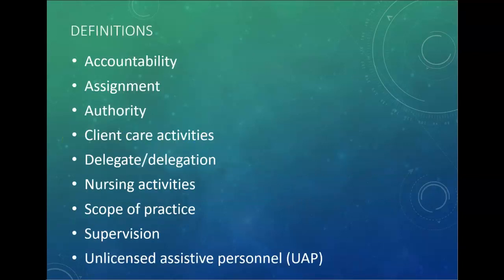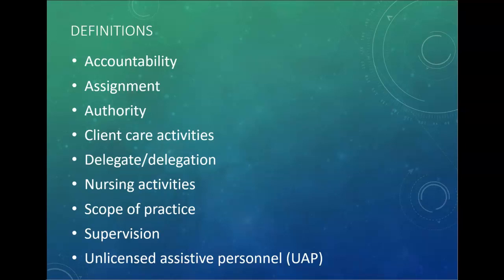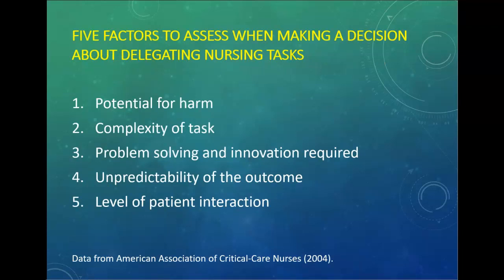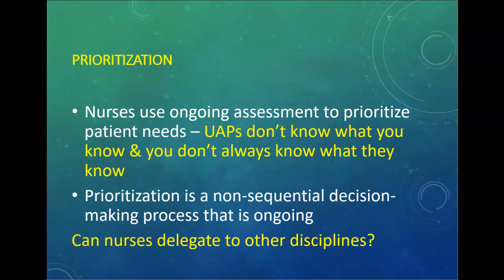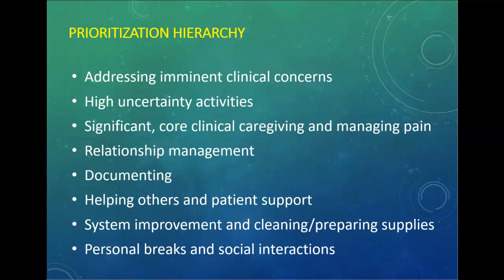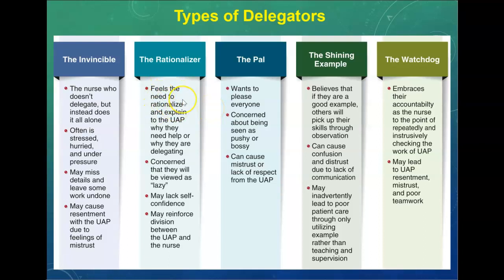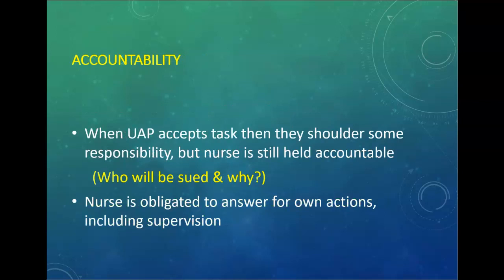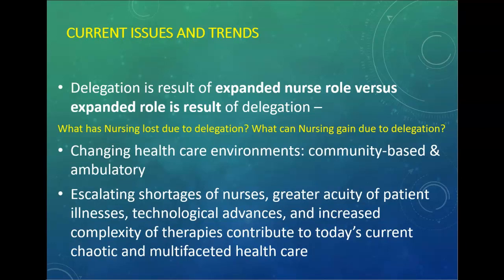Delegation in Nursing S24